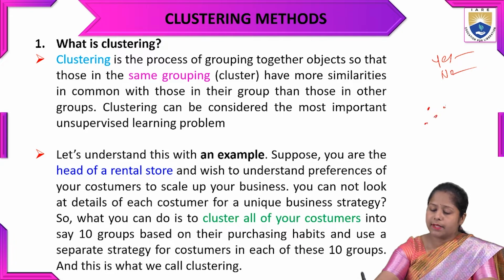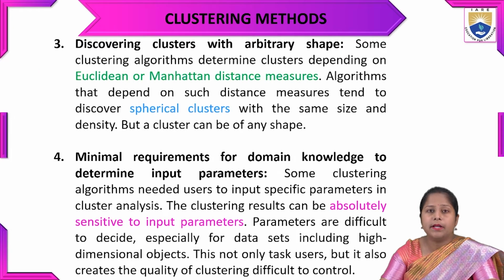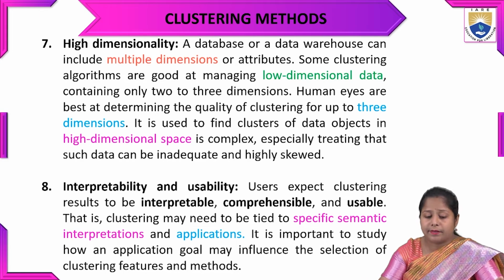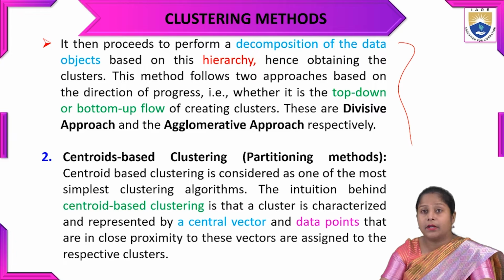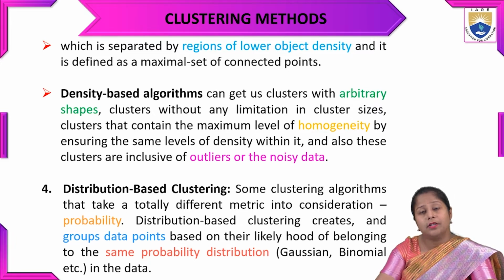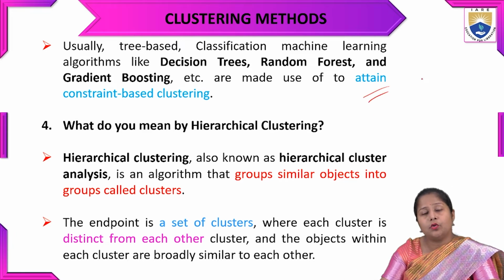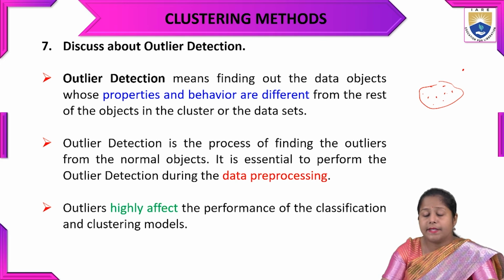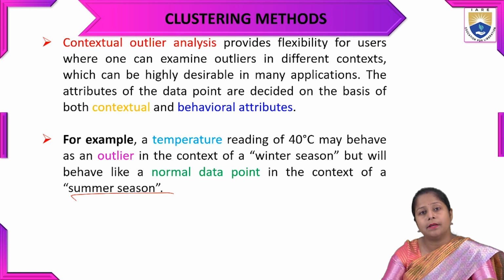Clustering Methods - Discussion on Question Bank by Ms. Priyanka Gupta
Clustering Methods - Discussion on Question Bank by Ms. Priyanka Gupta | IARE

Telangana, India.